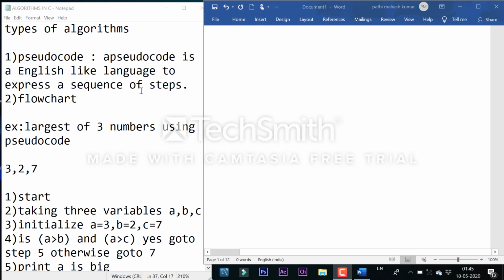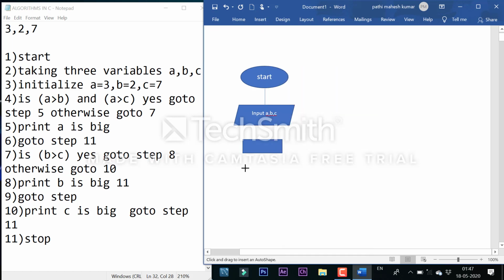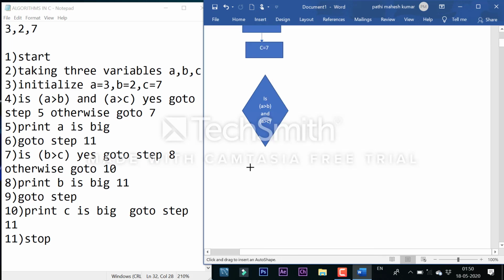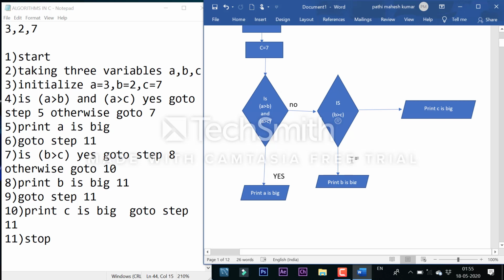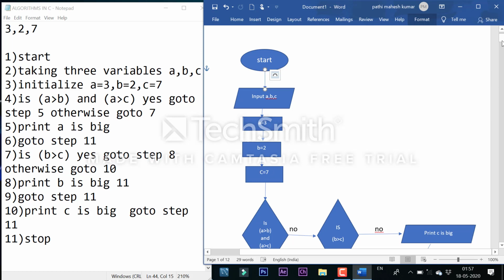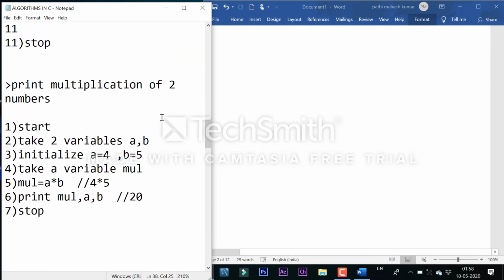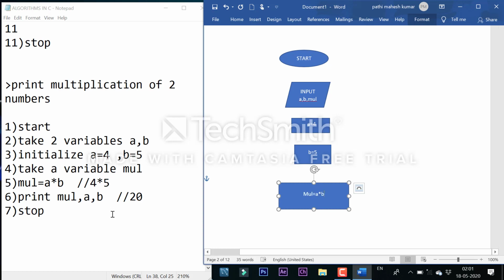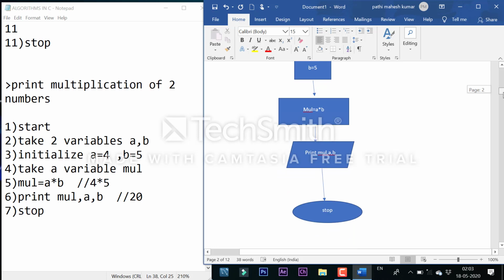FLOWCHART IN C # PART-2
I HOPE EVERY ONE UNDERSTAND THE VIDEO AND ALSO CONTENT.

if you want any PDF ABOUT C PROGRAMMING and Any Explanation .